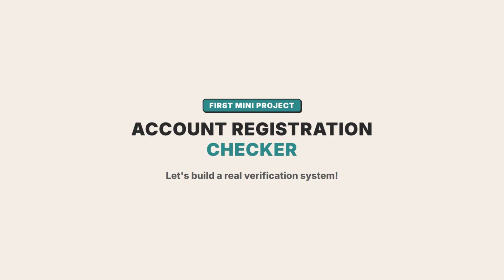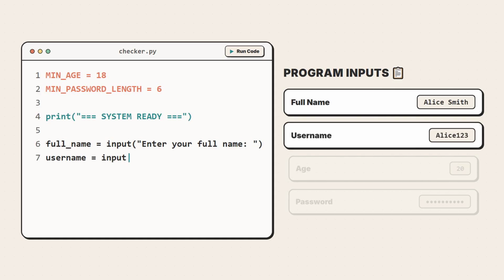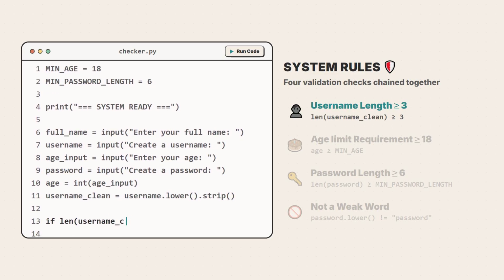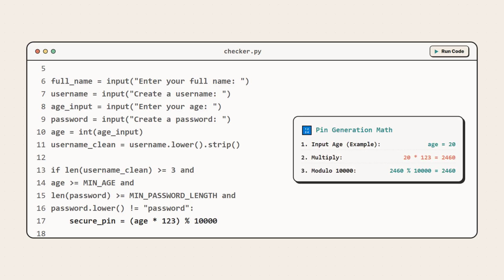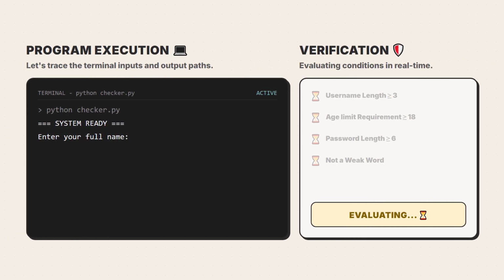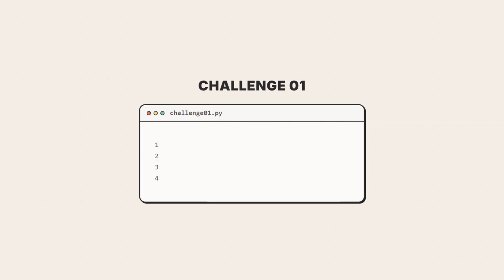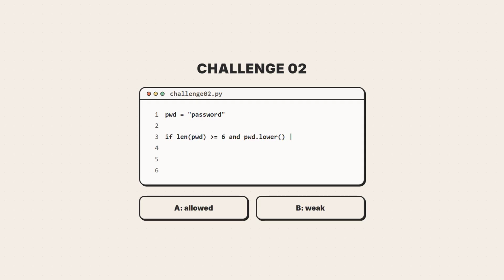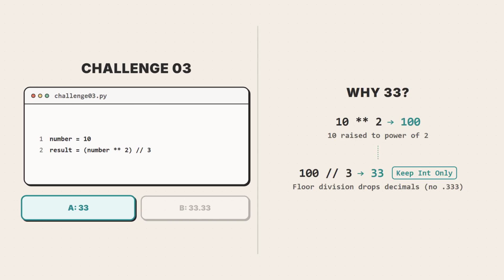How to Build an Account Checker in Under 20 Lines of Python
Let's build a real-world Python application! In this video, we put all of our beginner Python skills to the test by creating a complete Account Registration Validator.

You'll learn how to take user inputs, sanitize username strings, run multiple conditional validation checks simultaneously, and use modulo arithmetic to generate a secure verification PIN code.

📝 CODE WRITTEN IN THIS VIDEO:
# System Configuration Rules
min_age = 18
min_password_length = 6

# Gathering User Inputs
full_name = input("Enter your full name: ")
username = input("Create a username: ")
age_input = input("Enter your age: ")
password = input("Create a password: ")

# Data Cleaning & Type Casting
age = int(age_input)
username_clean = username.lower().strip()

# Multi-Condition Validation Checks
# (Plain text description of the logic code checks to avoid bracket symbols)
# 1. We check if the clean username length is at least 3 characters.
# 2. We check if the age is at least our minimum age.
# 3. We check if the password length is at least our minimum password length.
# 4. We check if the password is not equal to the word "password".
# All checks must evaluate to True.

🧠 BONUS CHALLENGES:
Test your programming skills! Comment your solutions below.

Challenge 1:
If age is 20, what is the output of the verification PIN calculation?
Formula: (age multiplied by 10) modulo 100

Options:
A) 200
B) 0
C) 20

Challenge 2:
What happens if a user inputs a password that is exactly 6 characters long and matches the system minimum?

Options:
A) It passes the length check
B) It fails the length check
C) The code throws an error